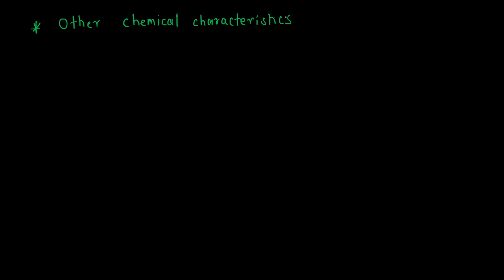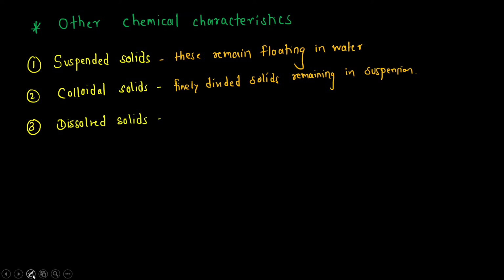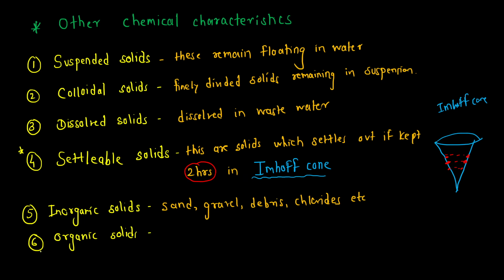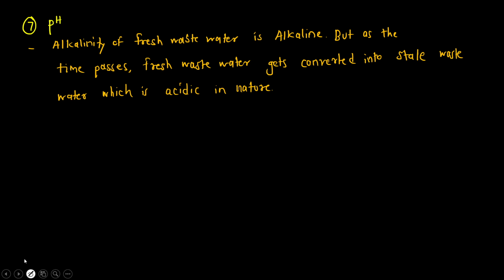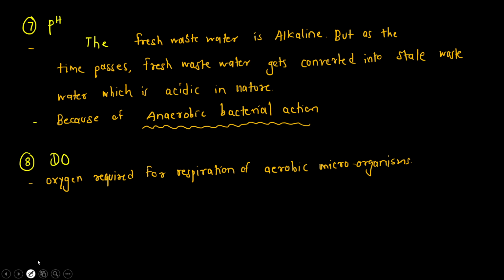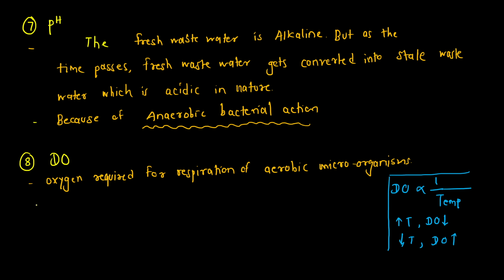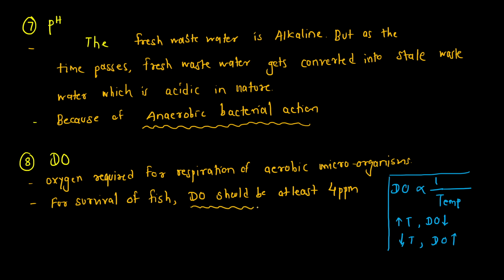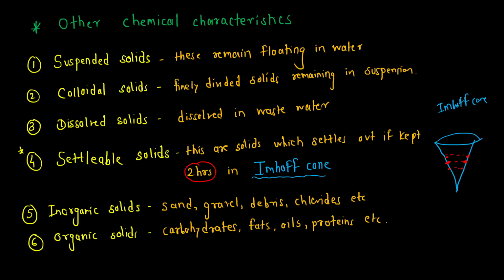16. Chemical characteristics of sewage || Waste water engineering